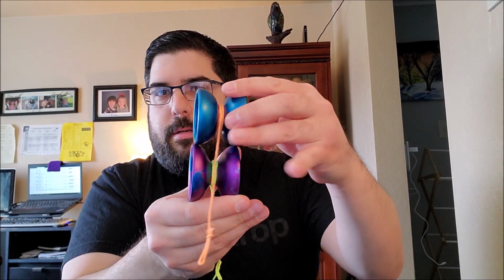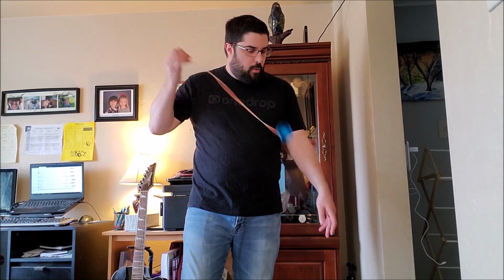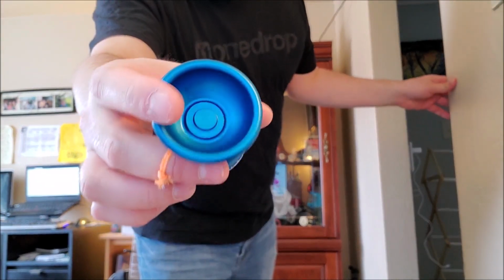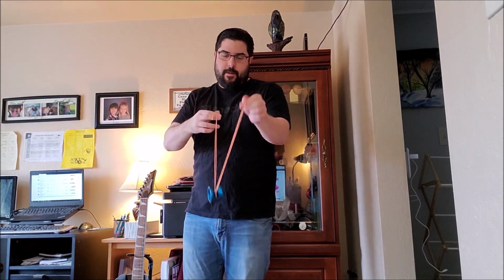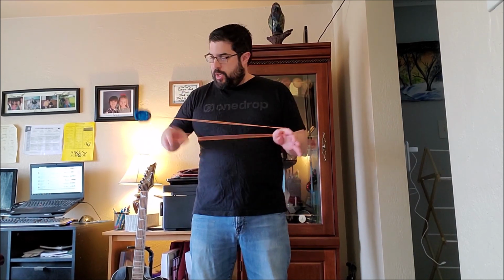Duncan Mayhem - Honest Yo-Yo Review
ECM Registration is Open!